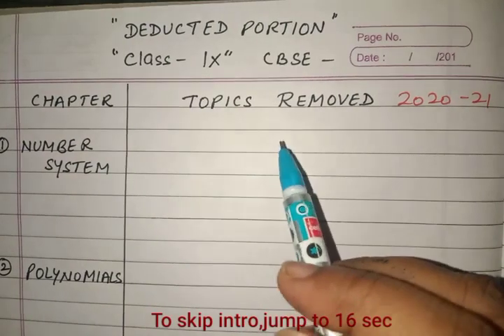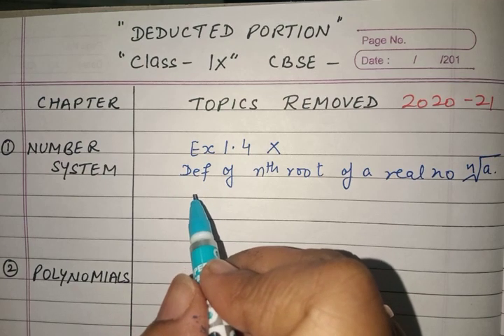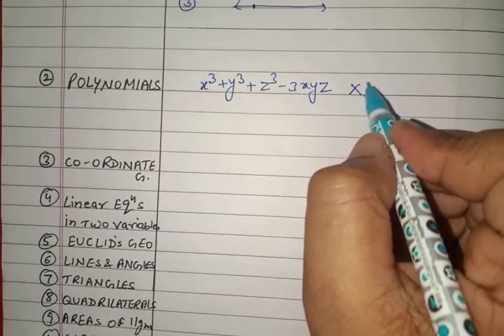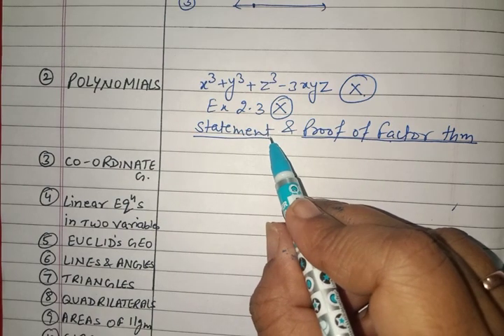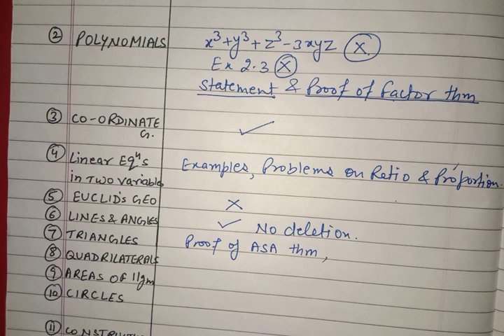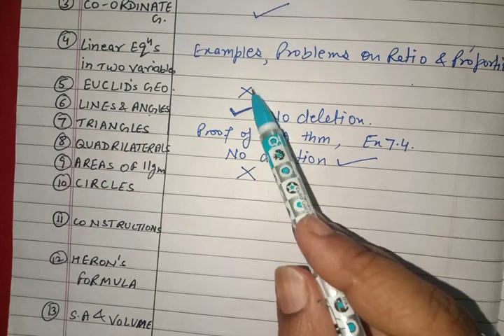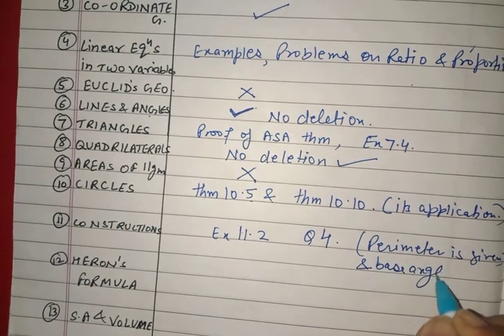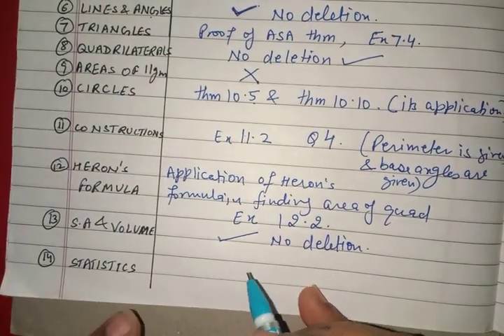CBSE update(9th)| Topics removed| Syllabus Reduced| Maths NCERT| Class 9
After watching this video , you will come to know the latest changes in CBSE syllabus for class 9 Maths.
🎉The topics that are removed from each chapter along with the question numbers and exercises.

Do watch the video carefully to know everything about the reduce in maths syllabus.

Happy learning:)